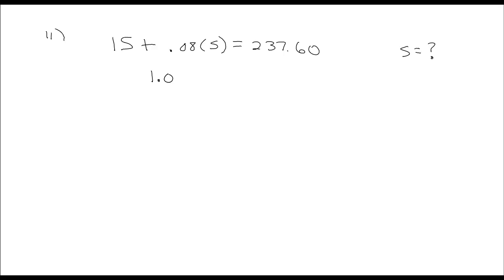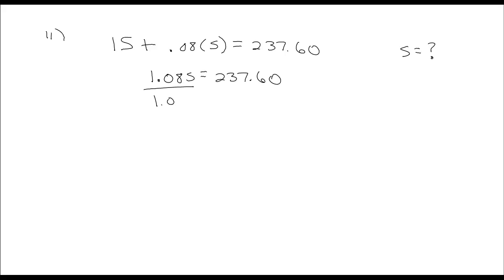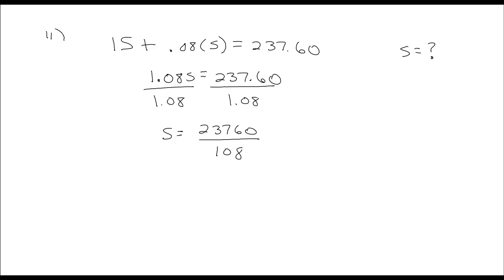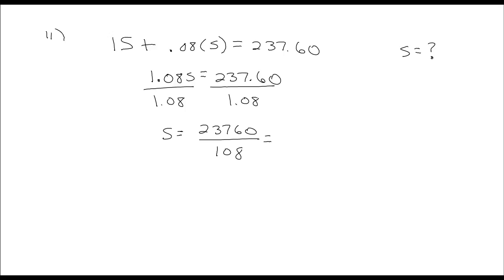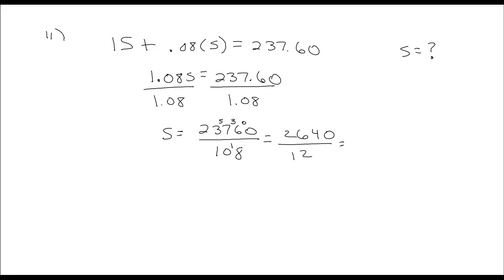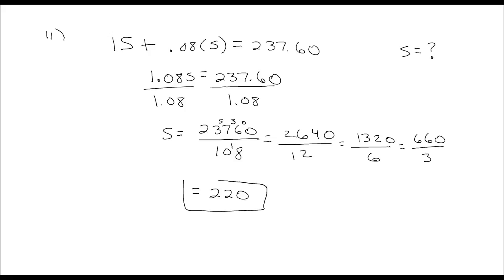GRE Math Review Algebra #11